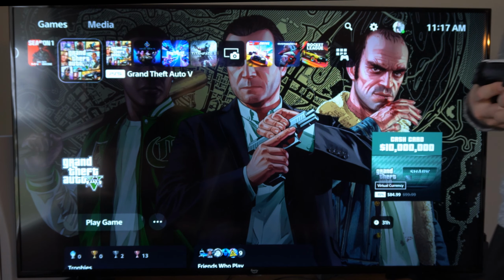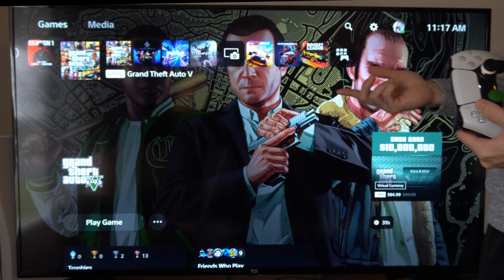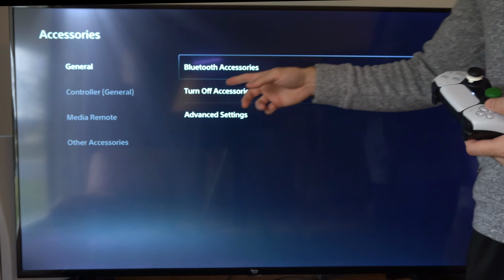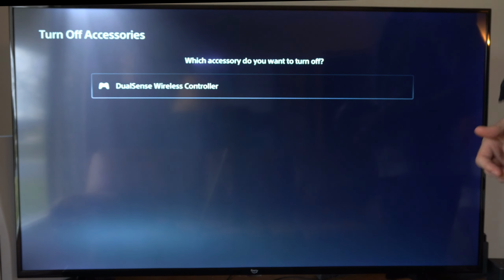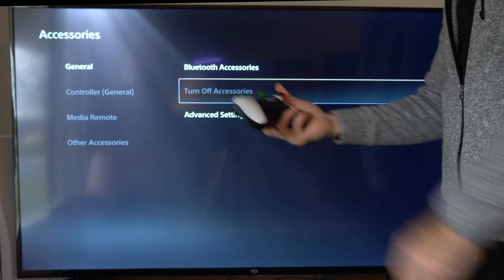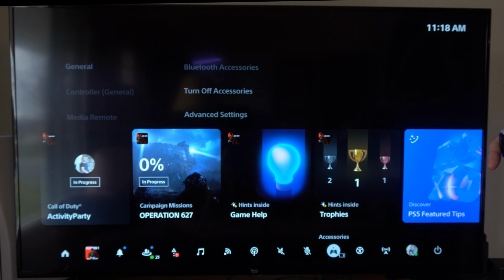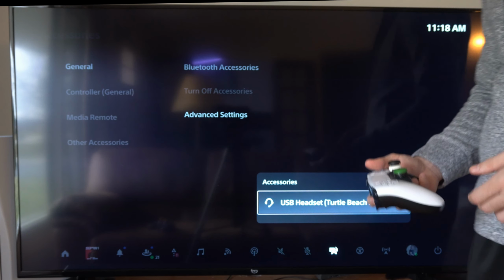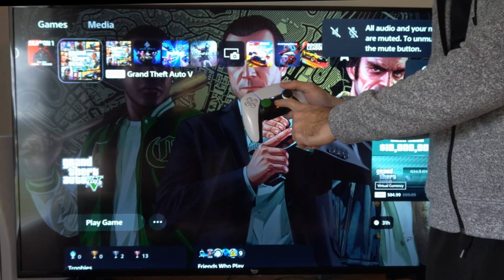How to Turn Off Bluetooth Accessories & Controller on PS5 Console (Fast Tutorial)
To turn off Bluetooth accessories and controller on your PS5 console, you can follow these steps:

Press the PS button on your controller to bring up the control center.
Select Accessories from the control center.
Select General from the Accessories menu.
Select Bluetooth Accessories from the General menu.
Select the accessory or controller you want to turn off.
Select Disconnect to turn off the accessory or controller